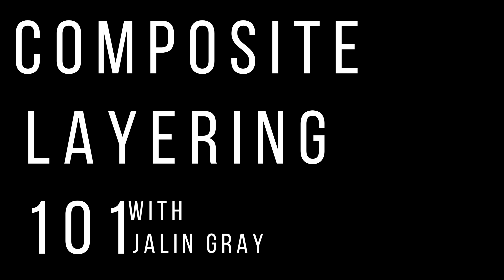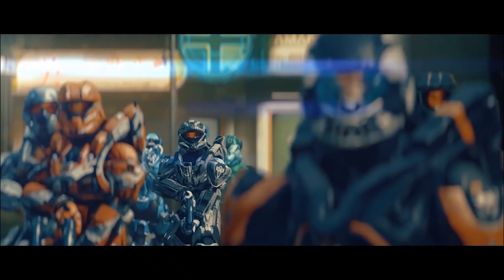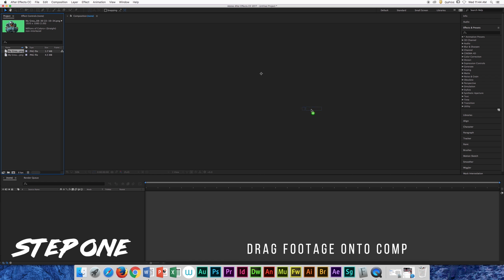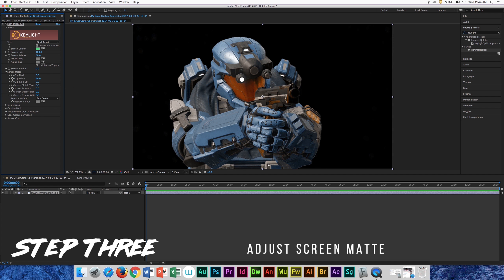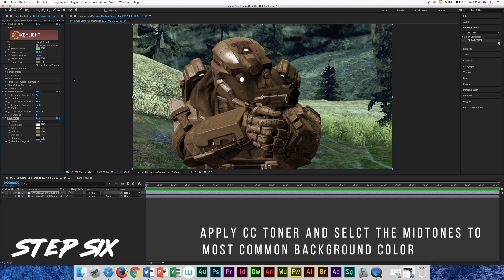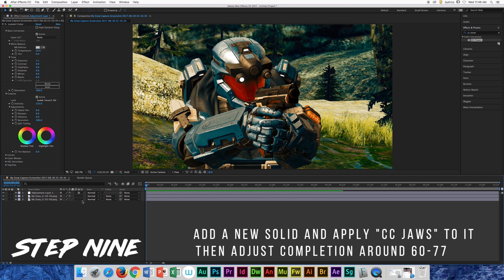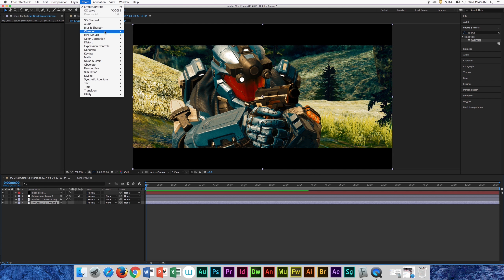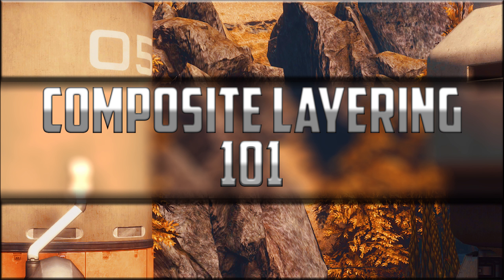Composite Layering 101 With Jalen Gray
Get ready to learn the basics of making your halo machinimas a whole lot of better!

Don't forget to join halo amino!

Comment on what topic you want us to cover next!

Cartoon made by Kyle Labriola

Halo machinima tutorial